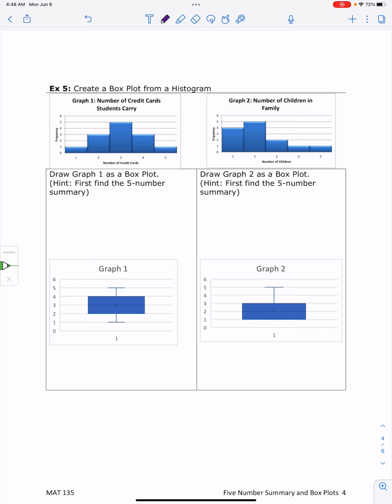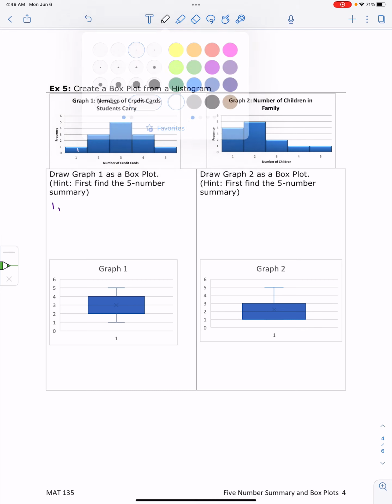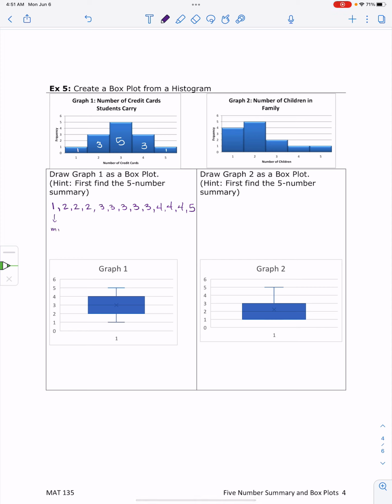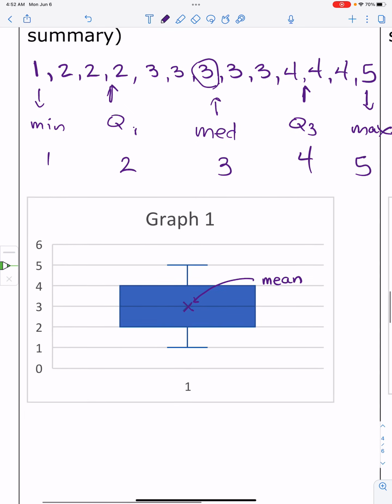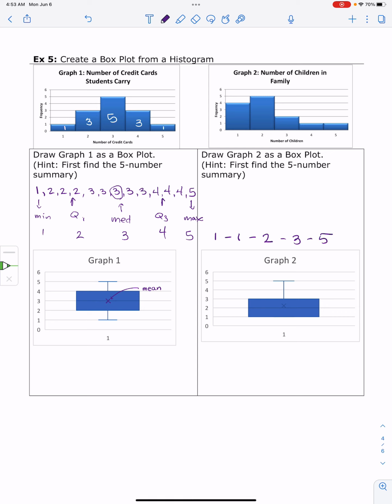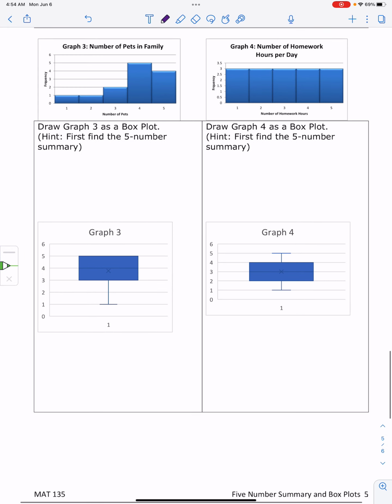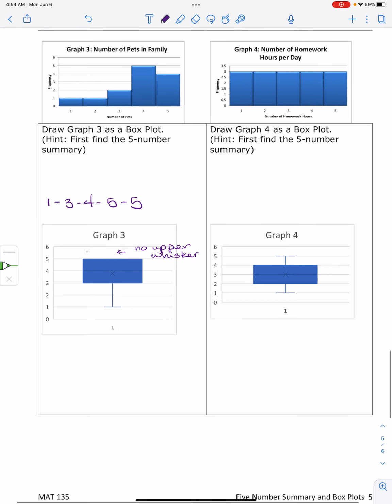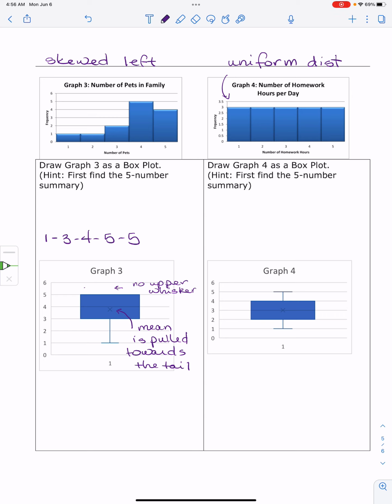Mod 4 Pt 4 Notes pgs 4 & 5